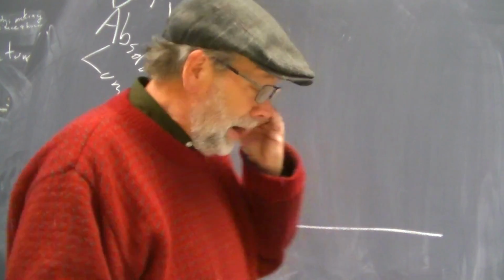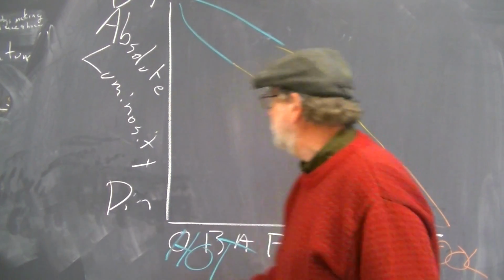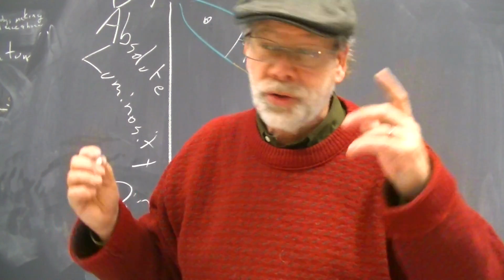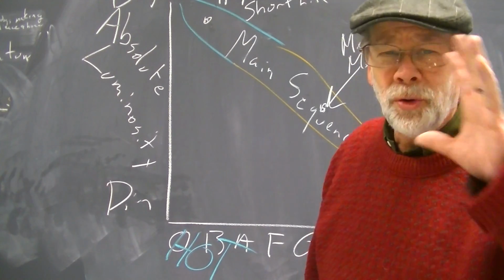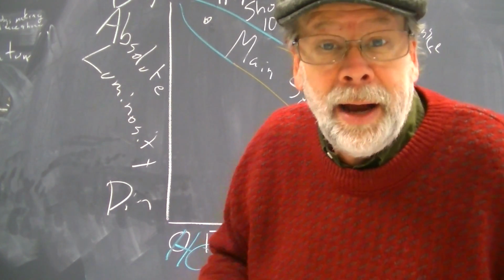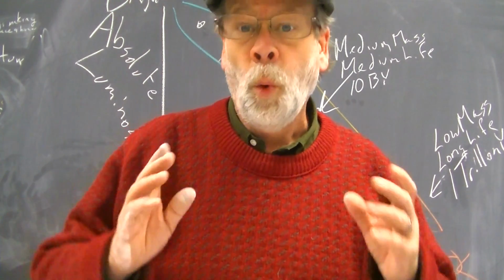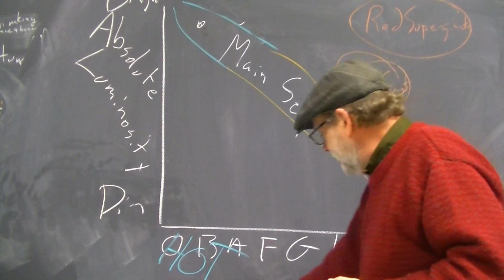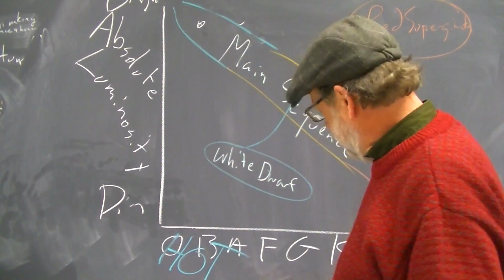The HR Diagram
The most important Graph in all of Astronomy simply charts the brightness of star to their temperature. Look at all it tells us!